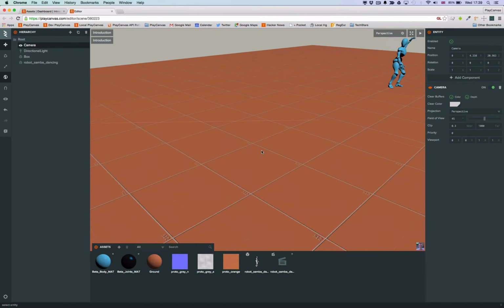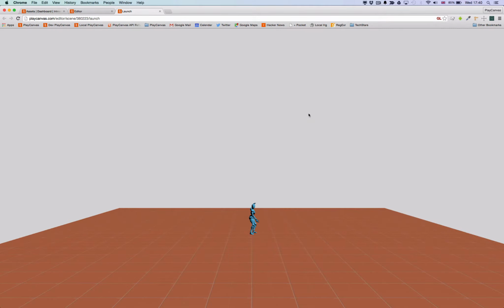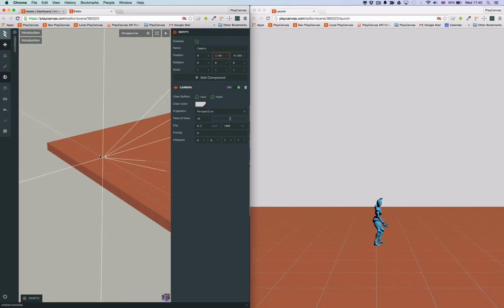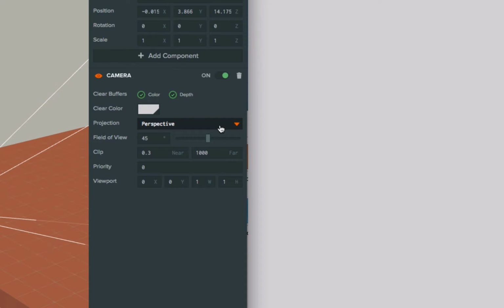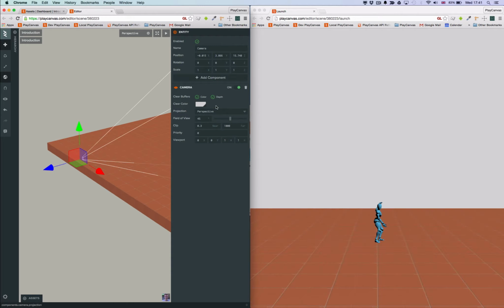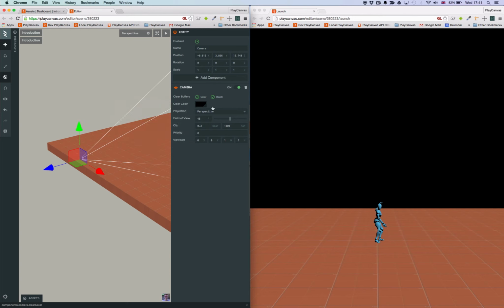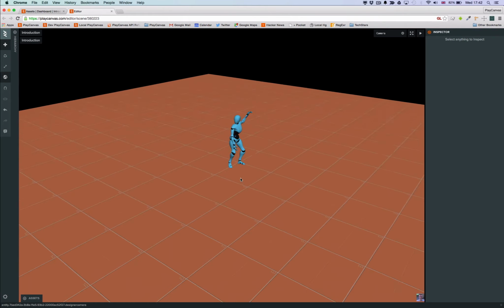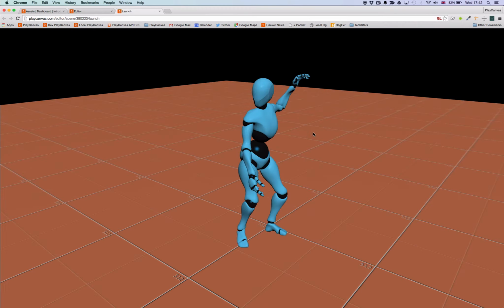Introduction to PlayCanvas 04 - Cameras